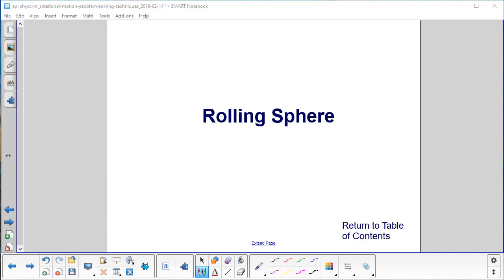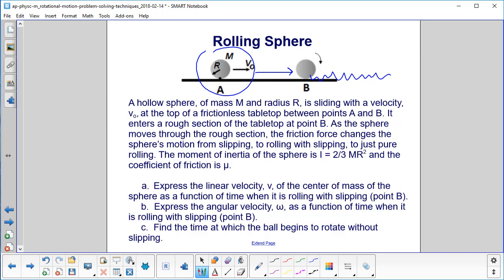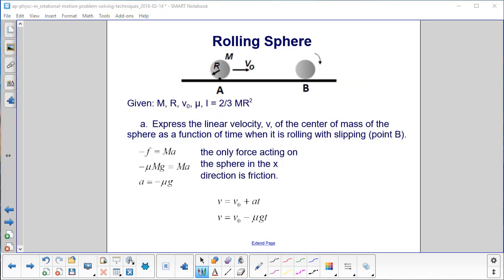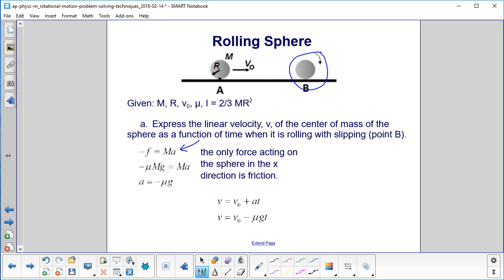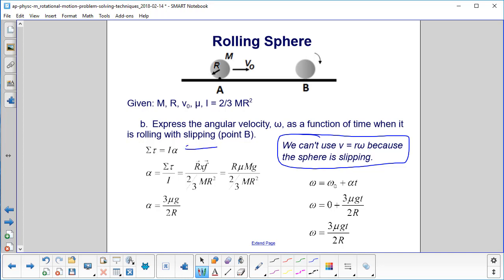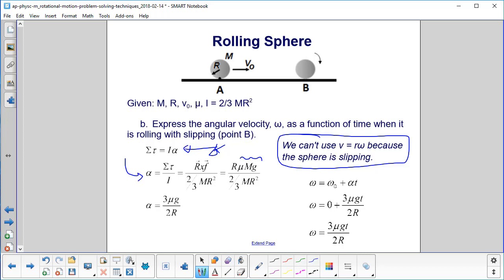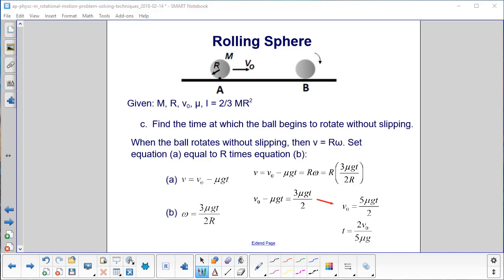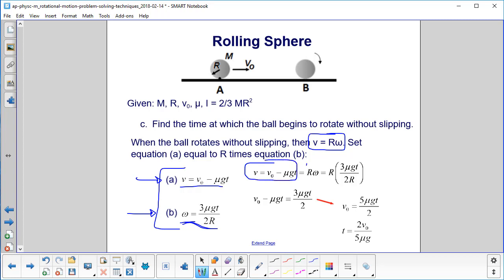AP Physics C Rotational Motion Prob Solv Rolling Sphere Problem